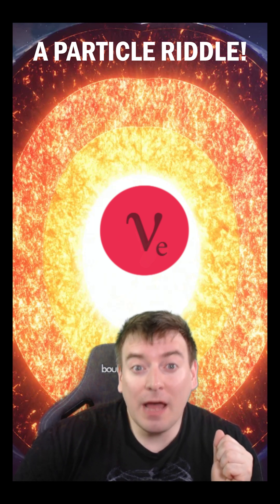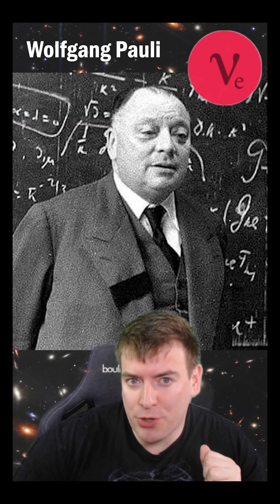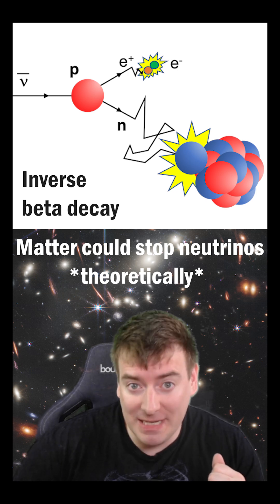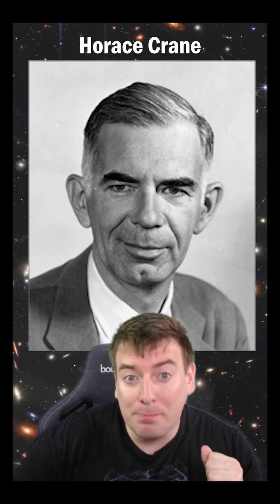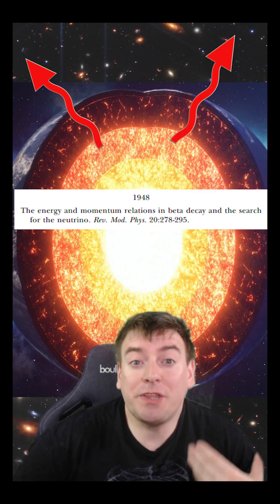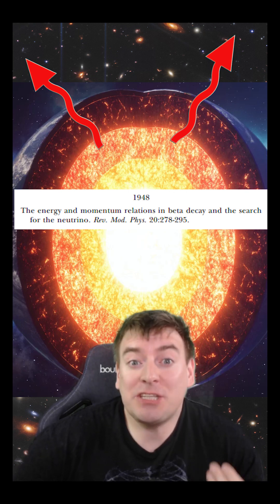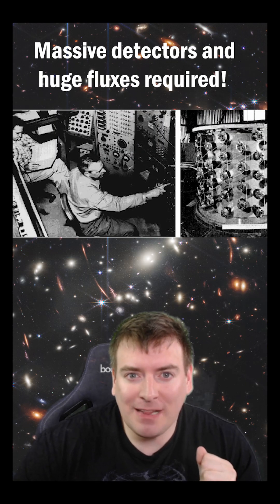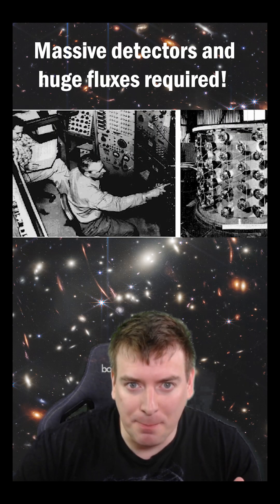Neutrinos And The Earth's Interior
HR Crane used the heat flowing out of the Earth to place an early upper bound on the interaction rate of neutrinos with matter. Here's how he did it!